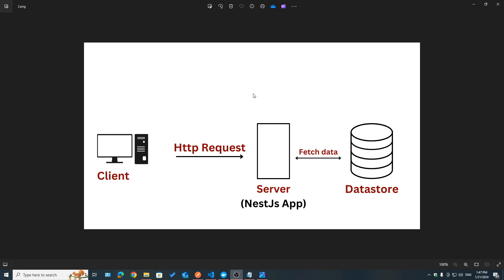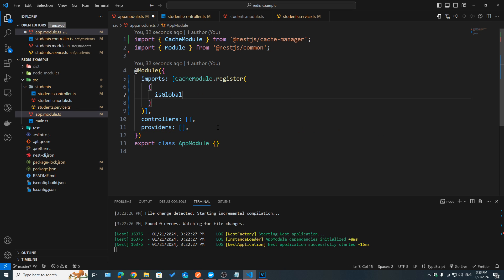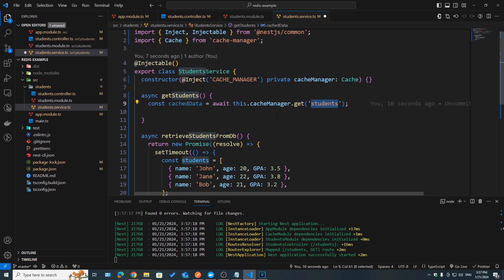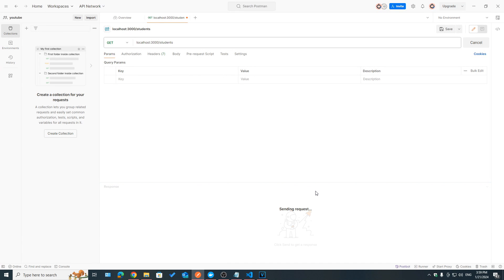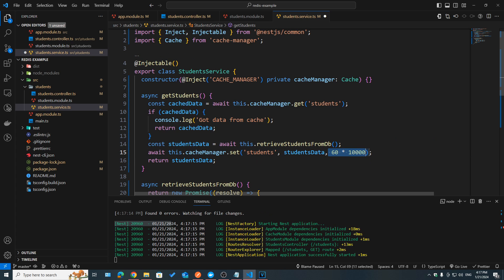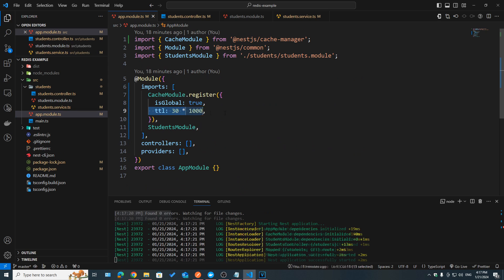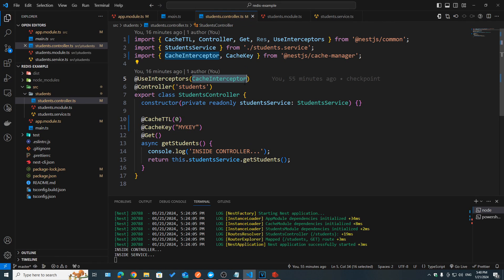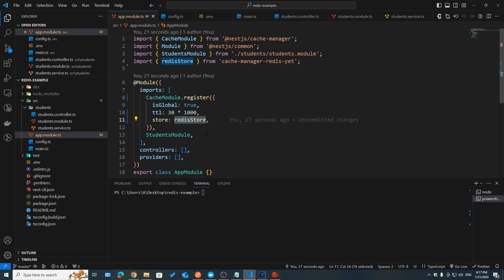NestJs caching with Redis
We learn how to implement caching properly using the cache manager package in NestJs, and using the redis store to cache data in redis.

Timestamps:
0:00- Why use caching ?
1:02- Implementing caching in NestJs
6:28- Using the Cache Interceptor
9:19- Using the Redis Cache Store